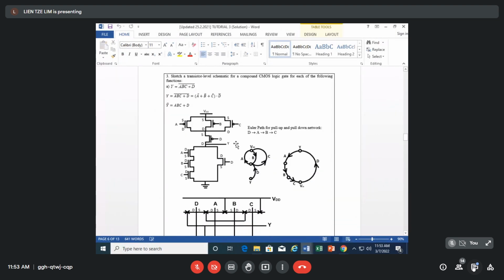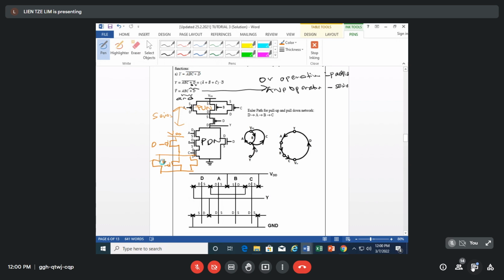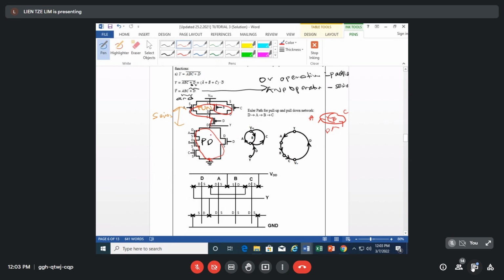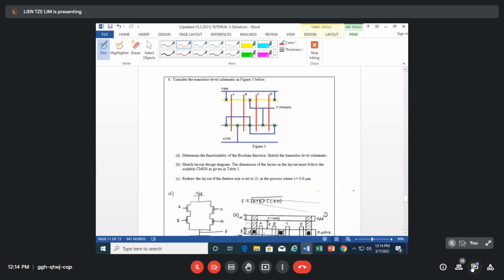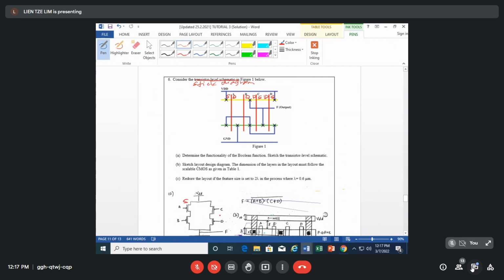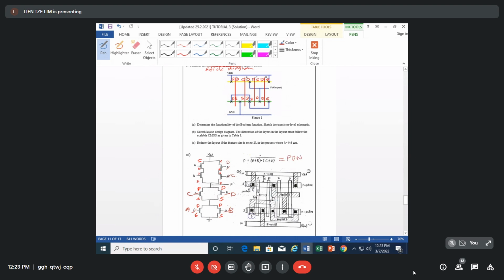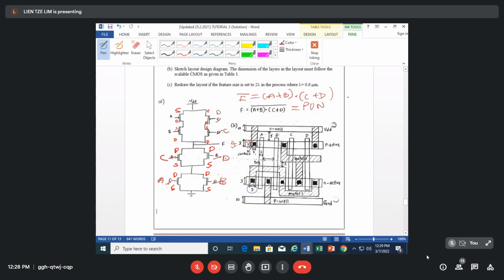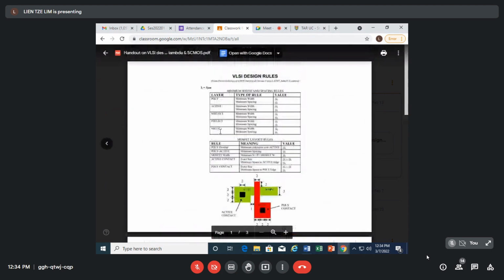Integrated Circuits Technology Tutorial Recording 7